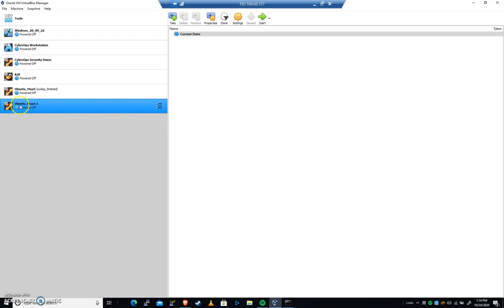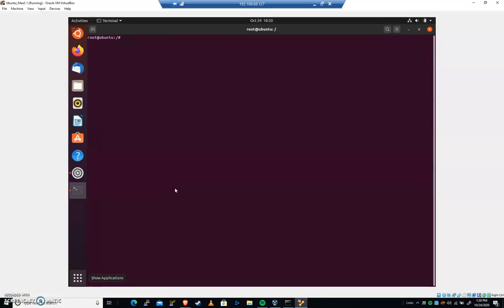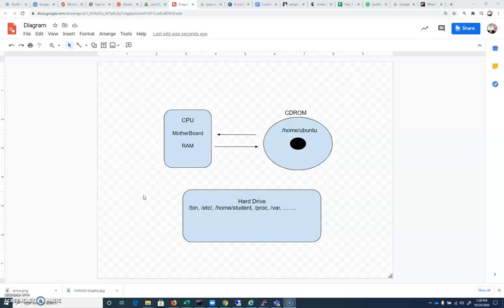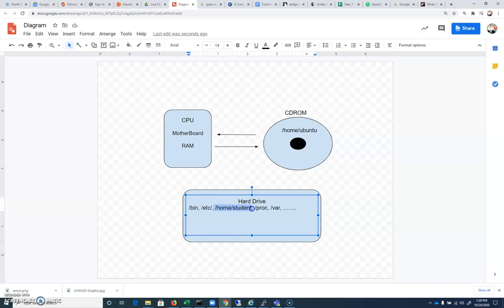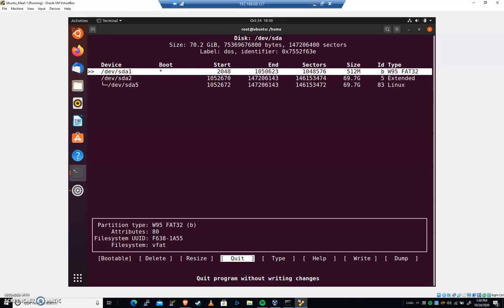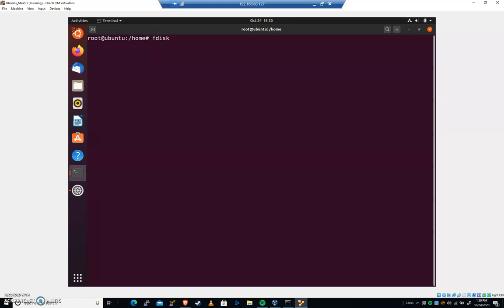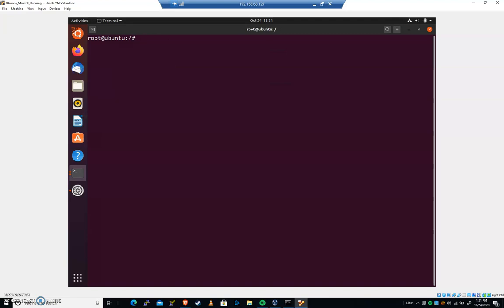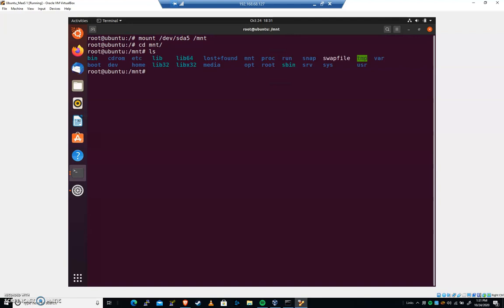Ubuntu Password Recovery Part 01 (Live CD)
In this video we use a live cd and the chroot command to recover a Ubuntu password. Boot = Root!